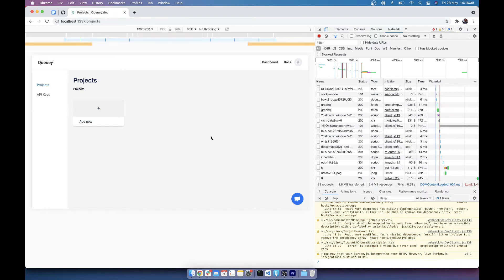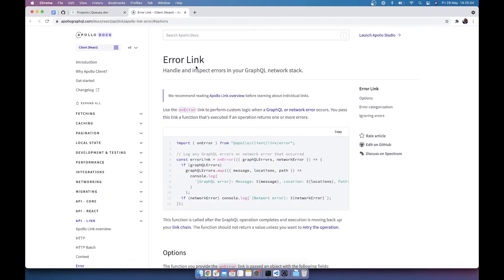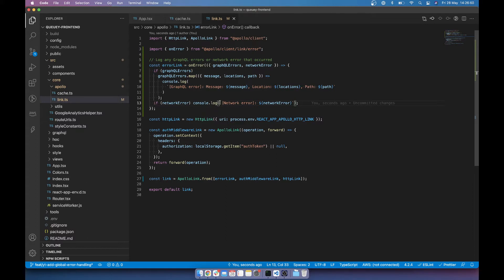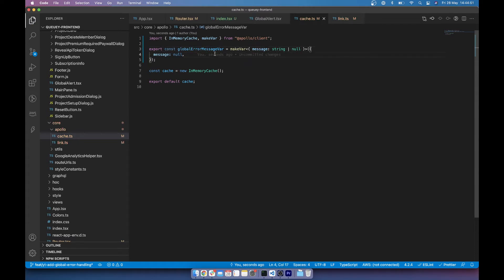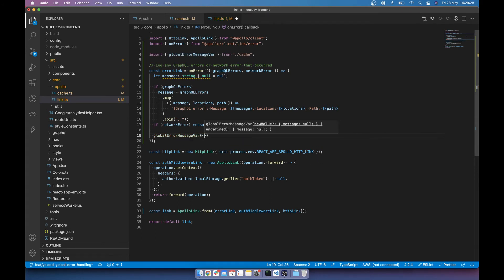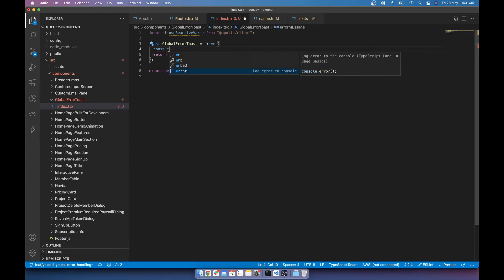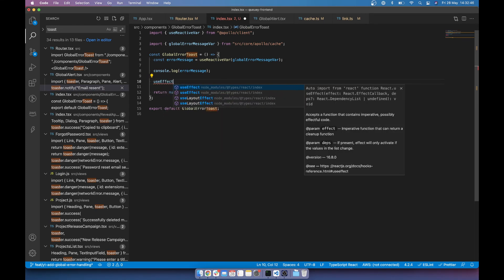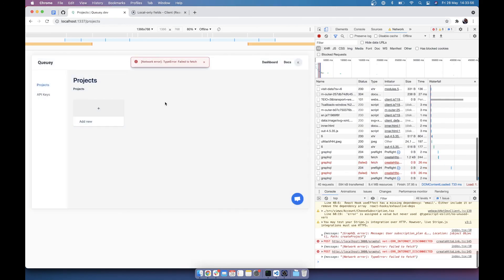Handle errors easily in Apollo GraphQL using Reactive Variables in React (Queuey Devlog #2)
In this video, I explain how you can easily handle errors when using Apollo GraphQL, React, and Reactive Variables.

Queuey is a waitlist API Platform. It allows you to simply integrate a waitlist to any application using a simple REST API.

You can use it for waitlists, new feature releases, new product releases on your eCommerce site, etc, the possibilities are endless.

Contents:
1:04 - Adding the Apollo Error Link
2:24 - Reactive Variables
5:02 - Adding the GlobalErrorToast component
5:42 - Using the useReactiveVar hook